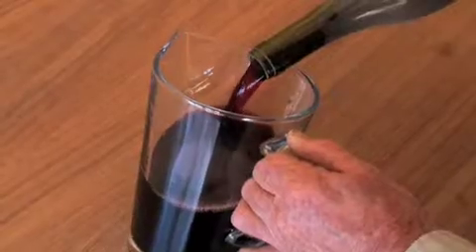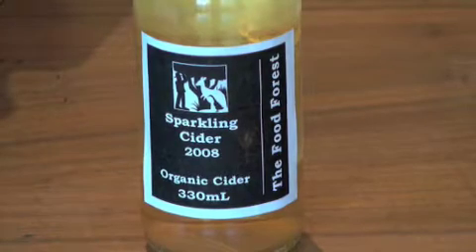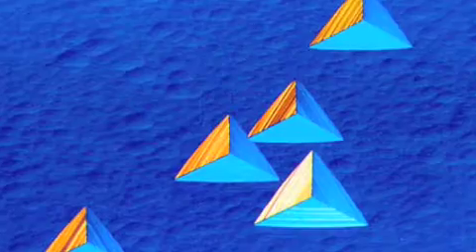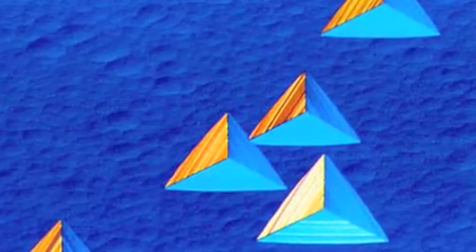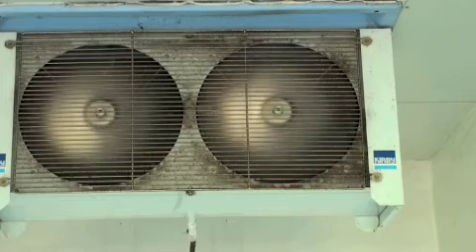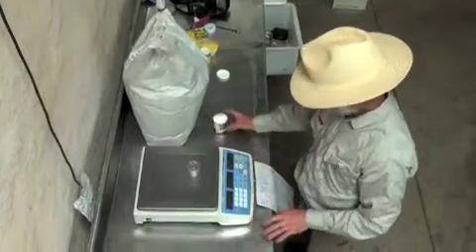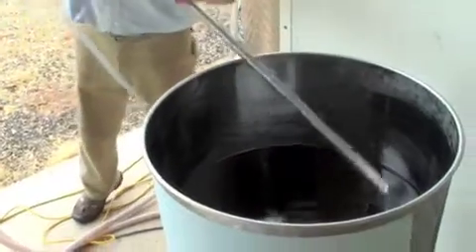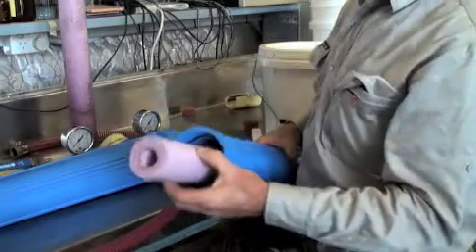Cold Stabilisation of Wine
Wine quality can be severely downgraded due to the formation of crusts and crystals in the bottle. This problem can be solved using cold stabilisation. Watch the video to find out how!